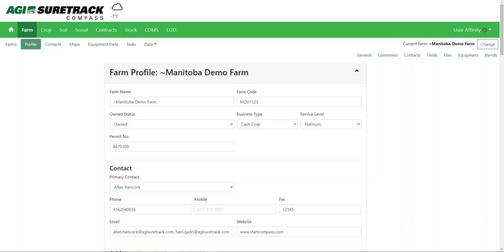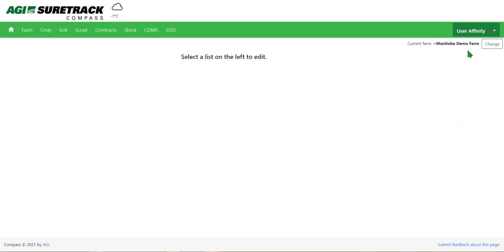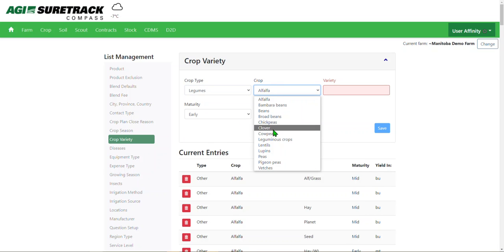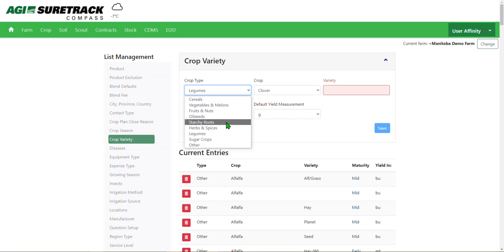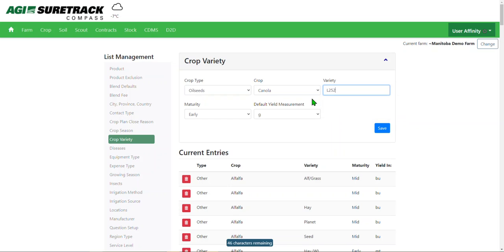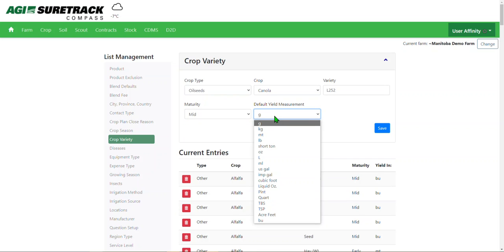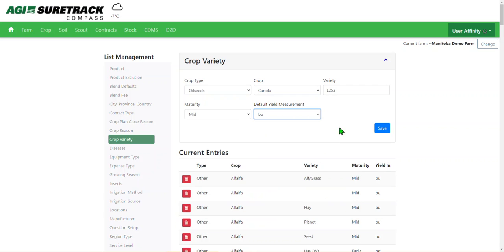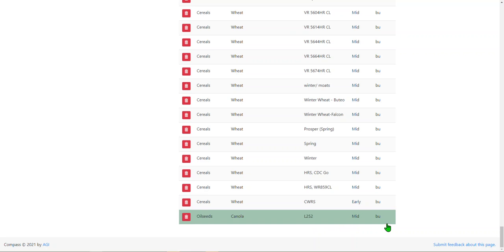LIST MANAGEMENT - HOW TO: Add a Crop Variety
Quick instructional on adding crop varieties to your list management in Compass